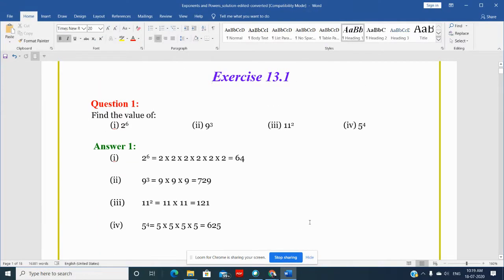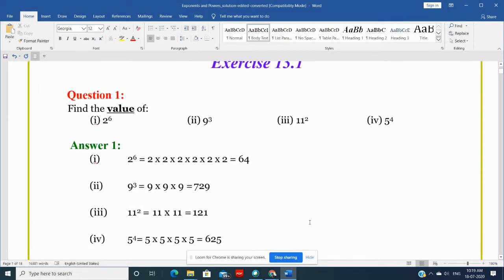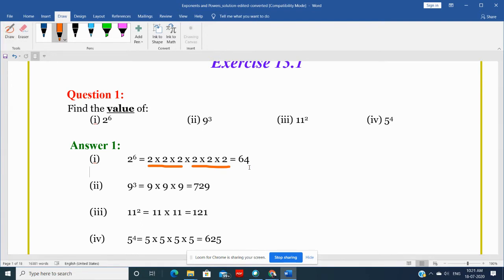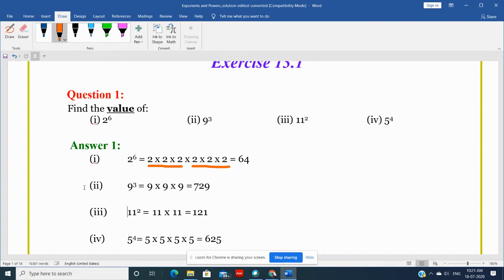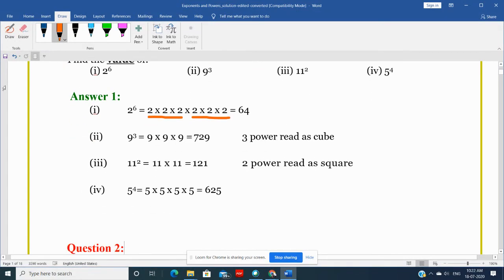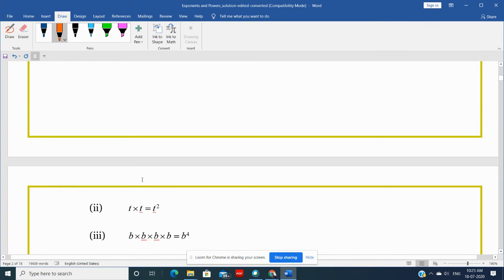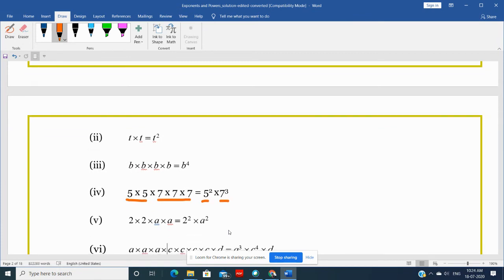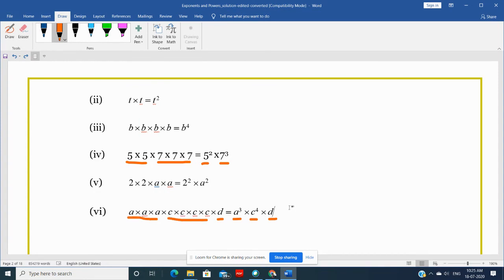Exponents and Powers_Ex 13.1 (Que 1 and 2)_Part 4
Subject:  Maths
   Class:    7th
   Book:    NCERT
   Exercise:  13.1 (Que 1 and 2)